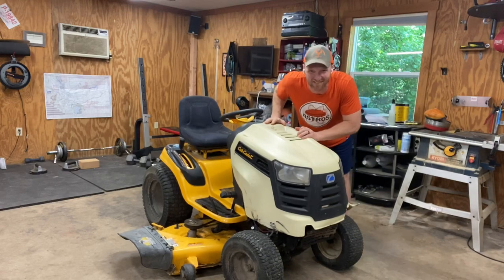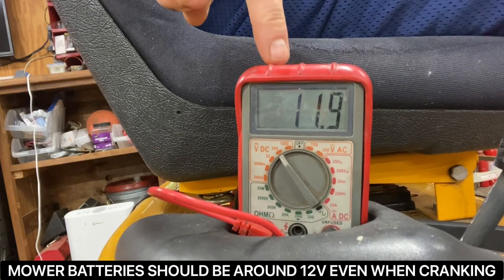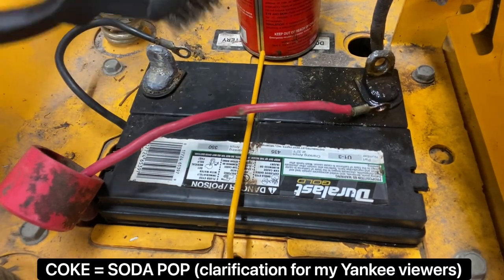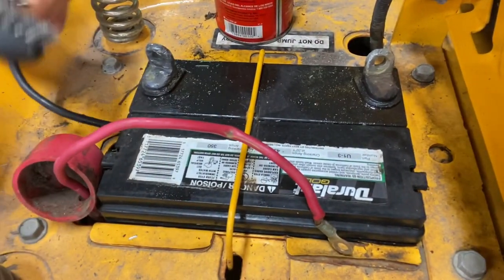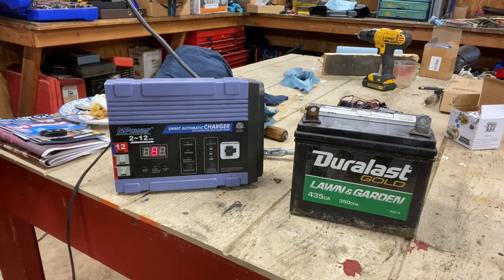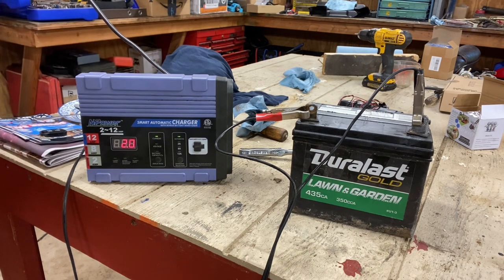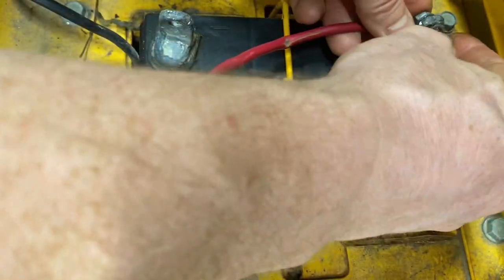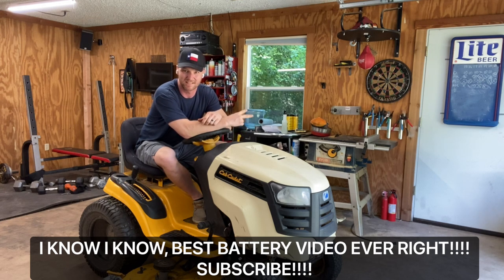Lawn Mower Battery Replacement & Voltage Drawdown Test + LAME JOKES!!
Lawn mower battery replacement, test and voltage drawdown test. Also how to properly clean battery terminals and charge a battery.
Auto Battery Charger